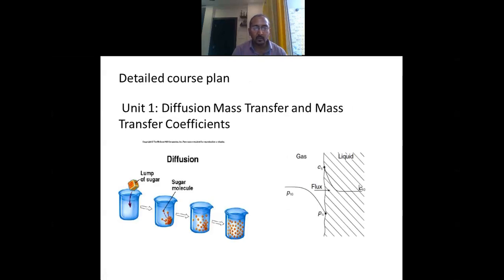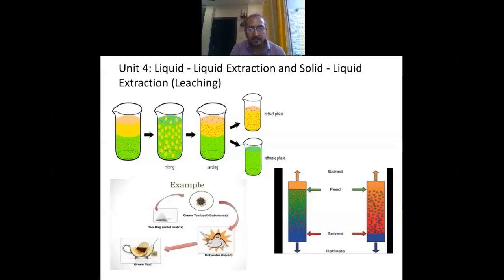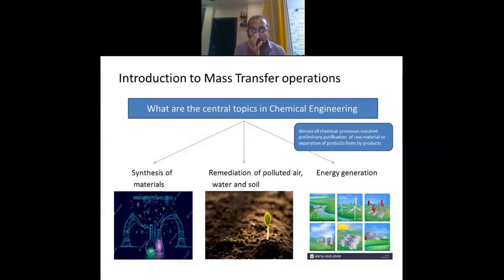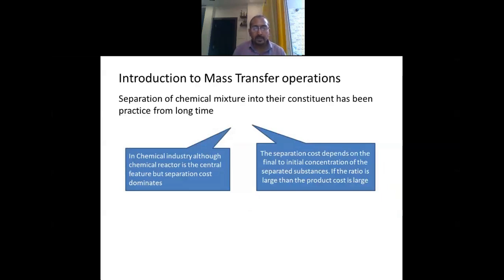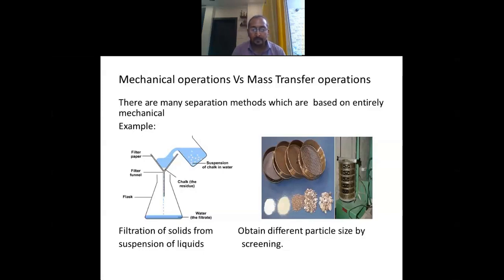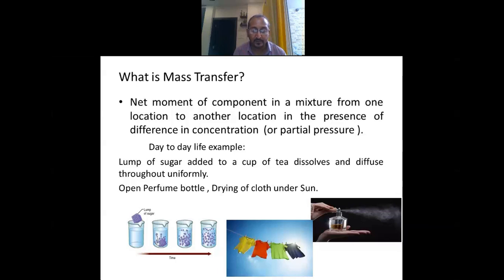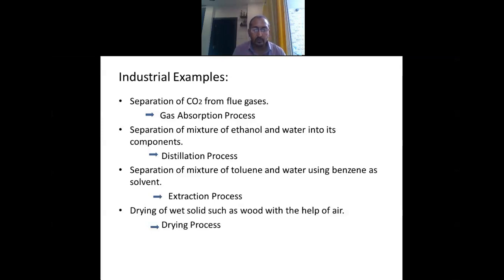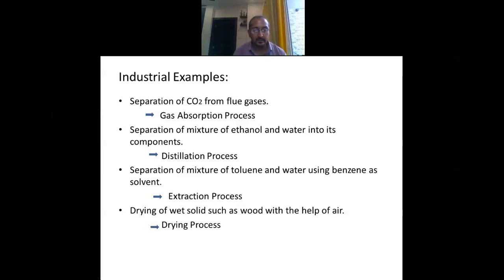Introduction Of Mass Transfer Operations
Introduction Of Mass Transfer Operations for Chemical engineering. Brief introduction of mass transfer operation used in chemical process industry.